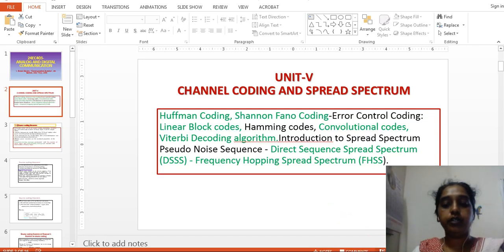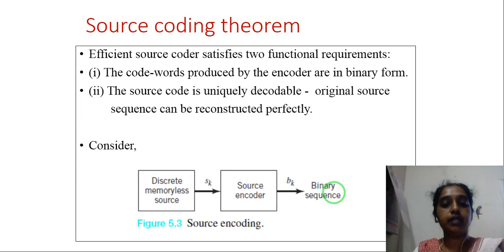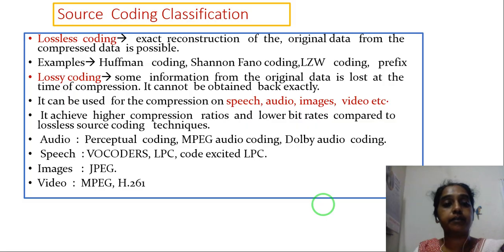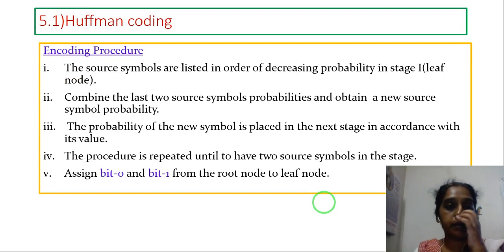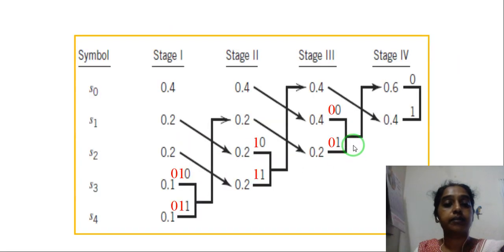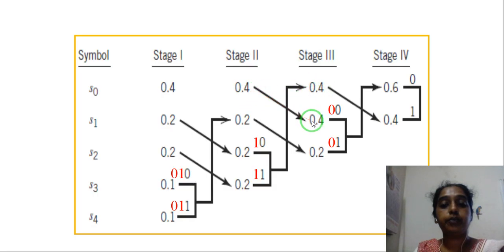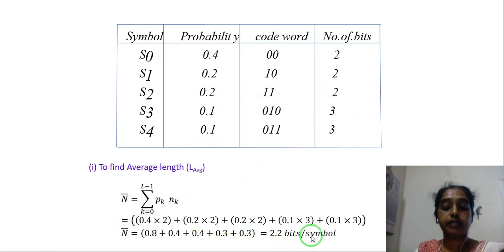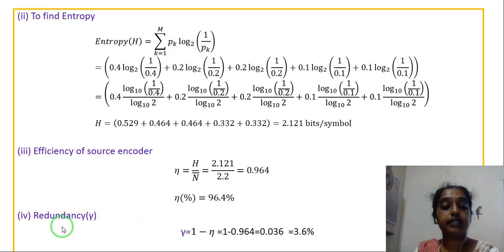UNIT 5 - CHANNEL CODING AND SPREAD SPECTRUM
ADC UNIT 5